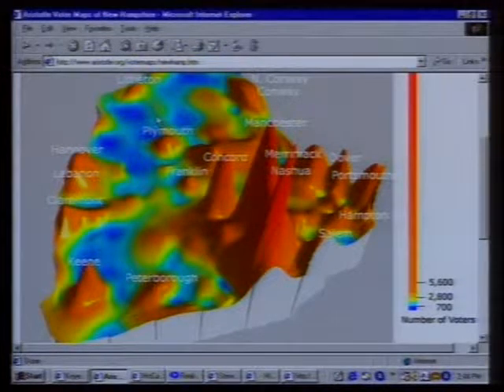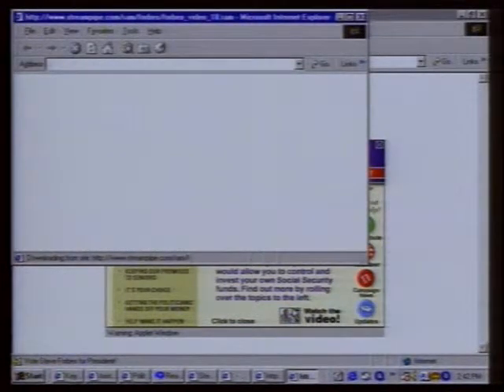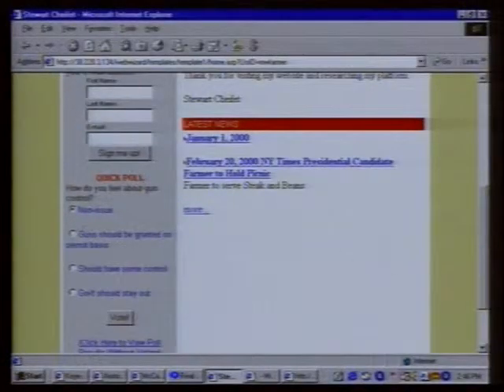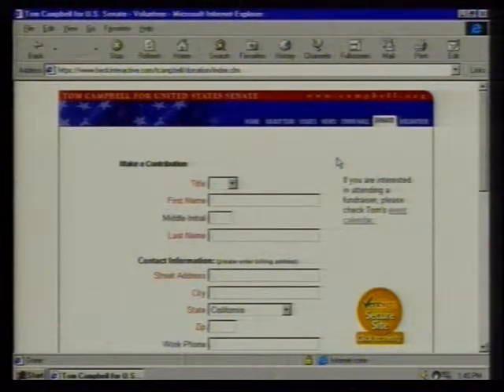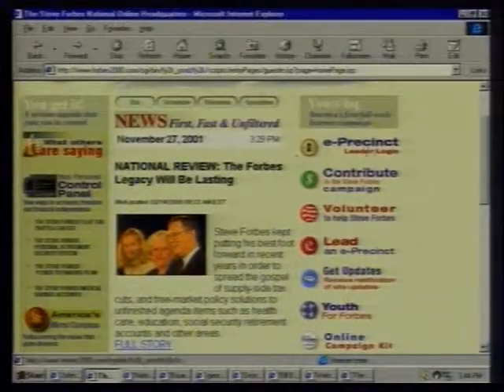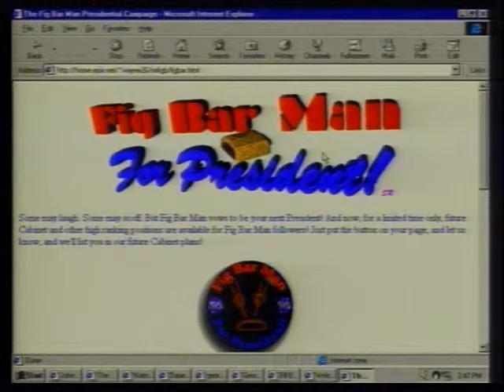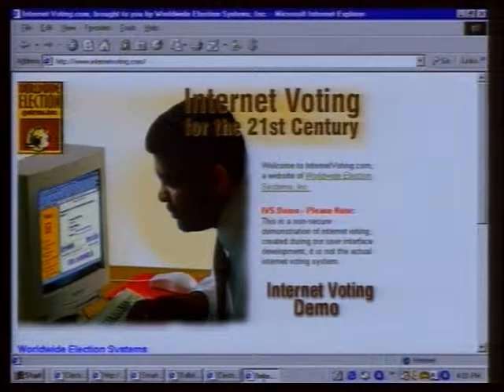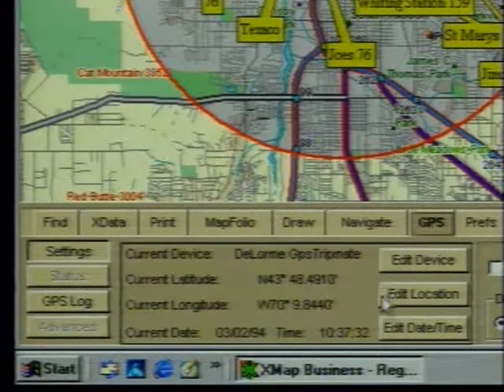The Computer Chronicles - Computers and Politics (2000)